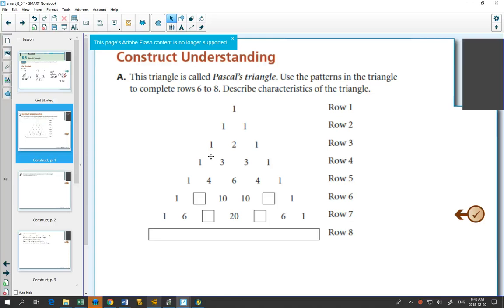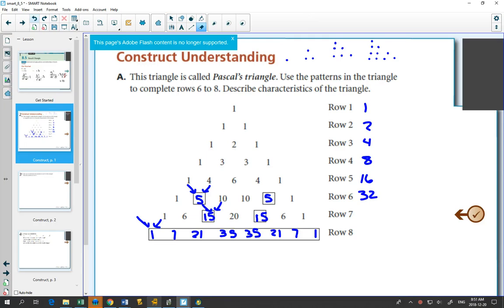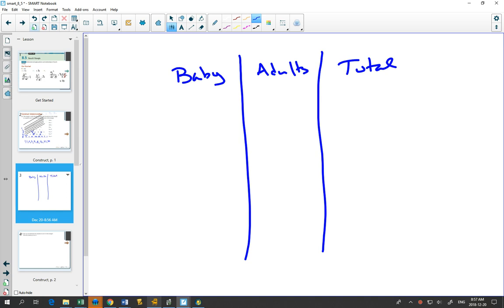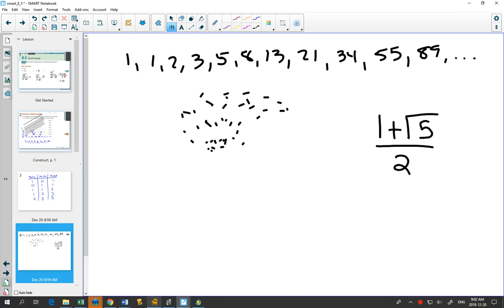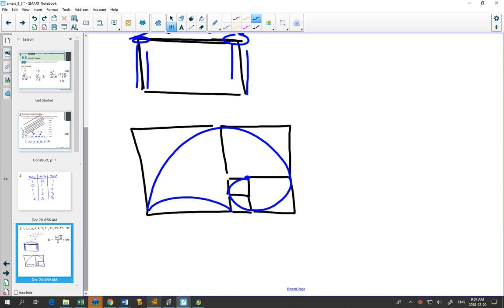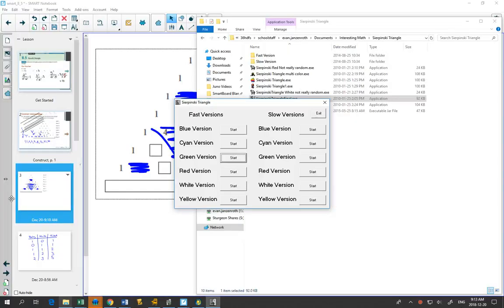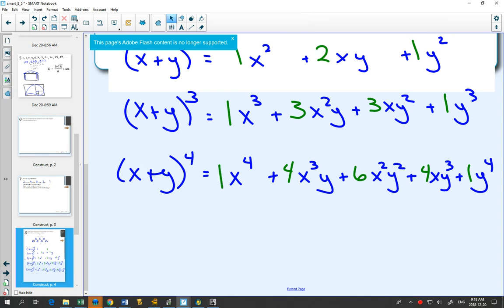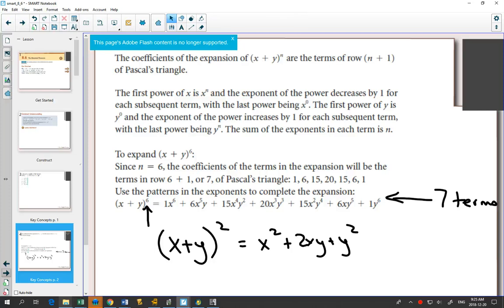40SP 8 5 Pascal's Triangle